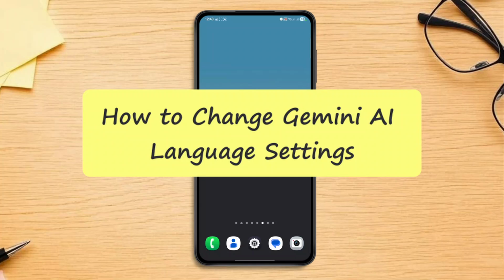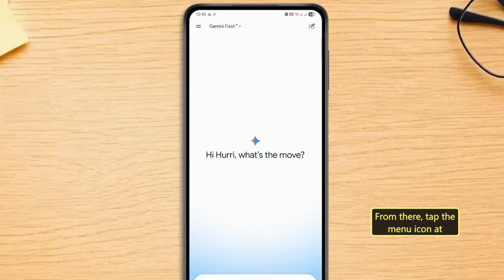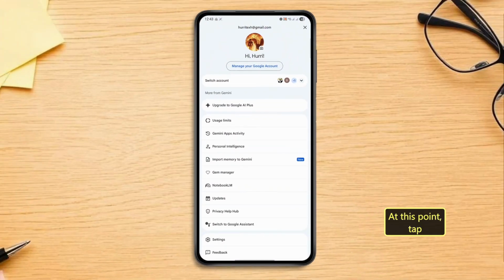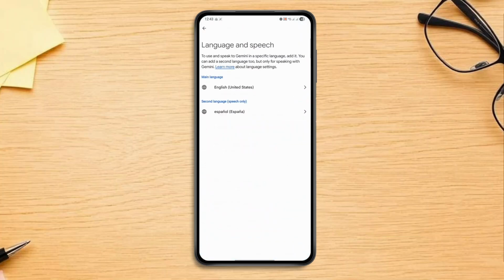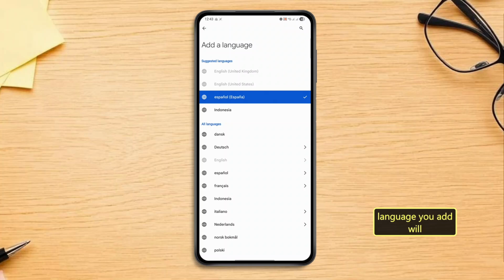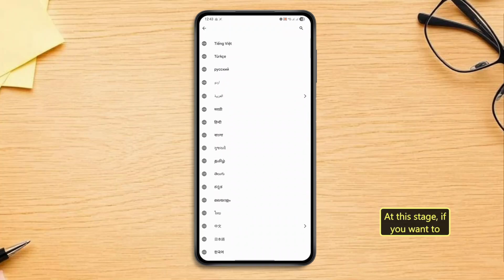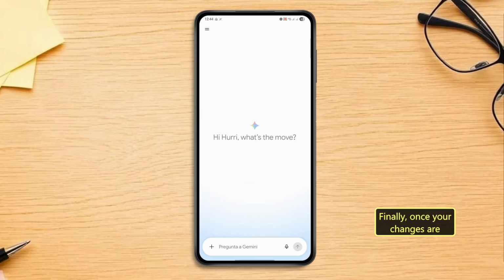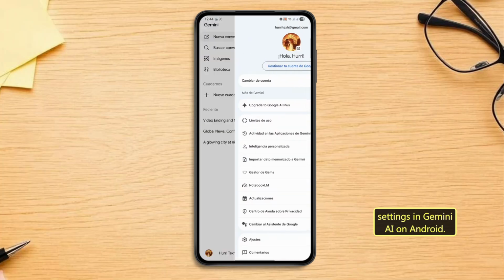How to Change Gemini AI Language Settings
In this video, you'll discover the gemini ai language settings tutorial and learn change google gemini language step by step. You’ll also understand how to switch language in gemini ai and follow a complete gemini ai settings guide usa europe. This video also helps fix gemini ai language issue guide and includes useful gemini ai tips and tricks 2026.

Timestamps:
0:00 Introduction
0:20 Open Language Settings in Gemini AI